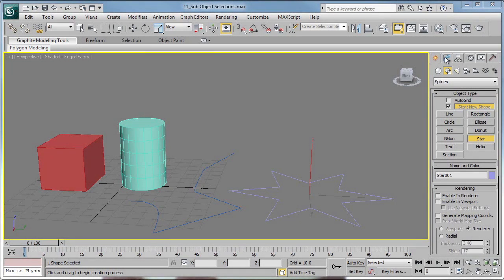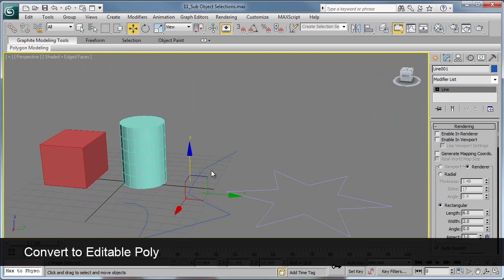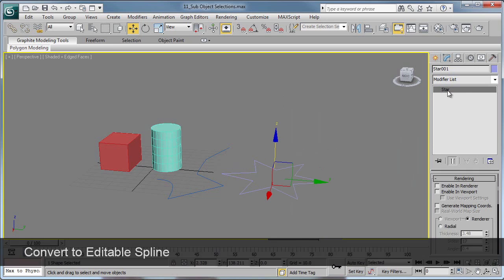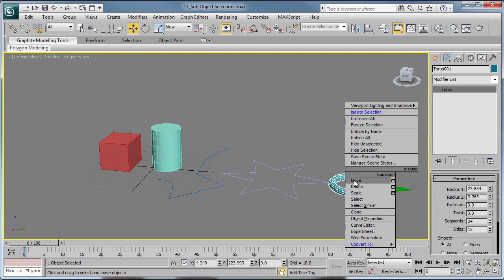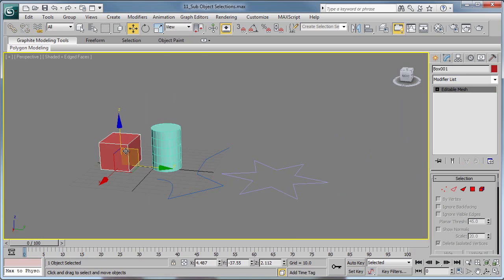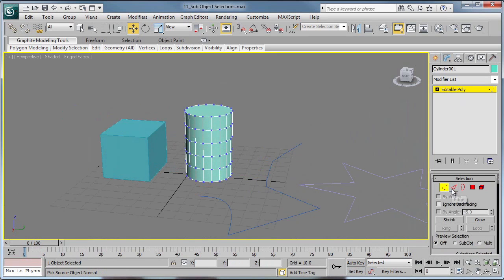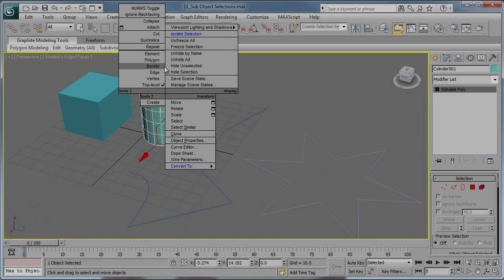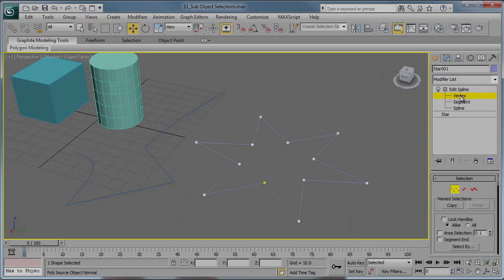Sub Object Selections